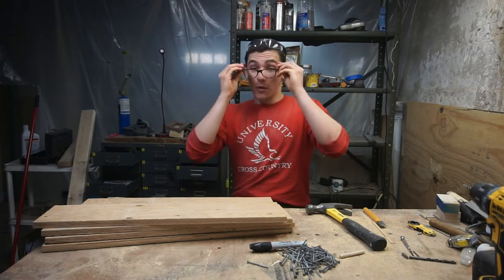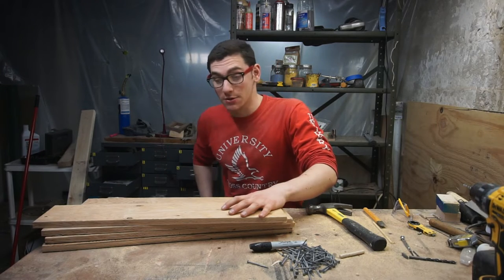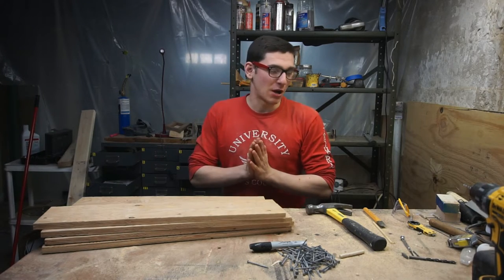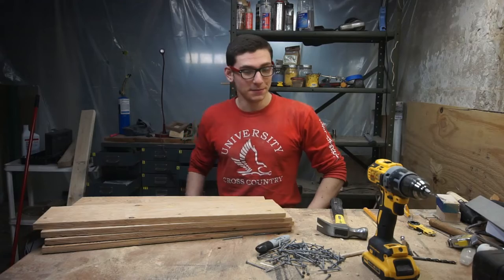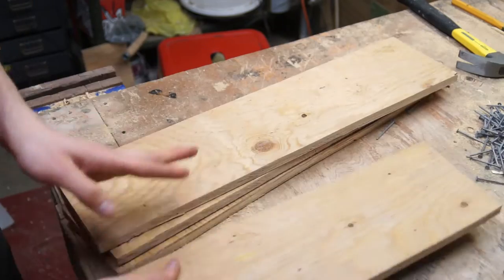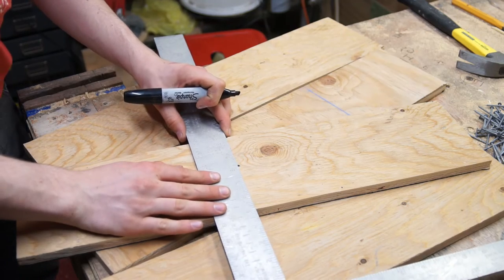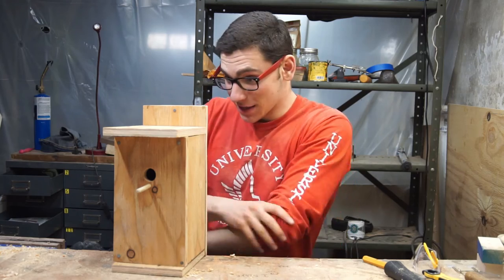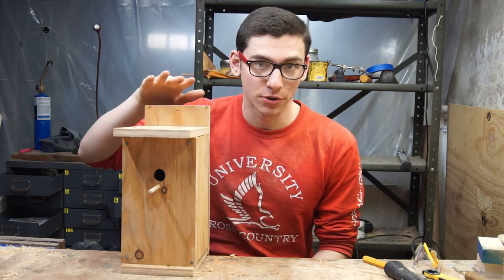SCRAP WOOD BIRD HOUSE | Quarantine Projects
I am a woodworker filmmaker from Connecticut. I make woodworking movies, how to's, and review.

🎶 Music used in movie 🎬